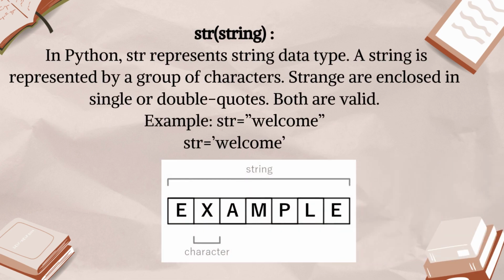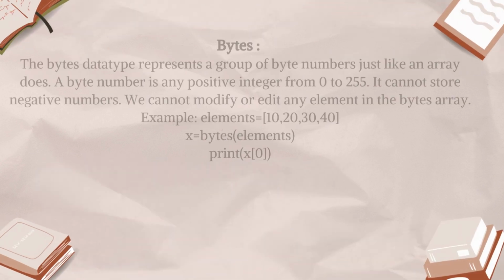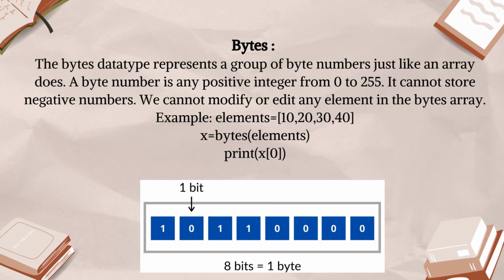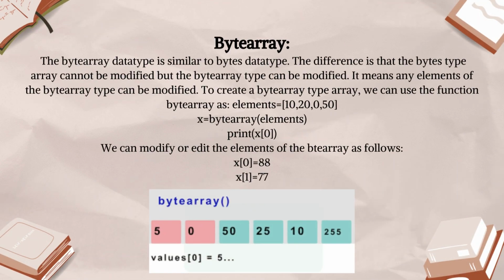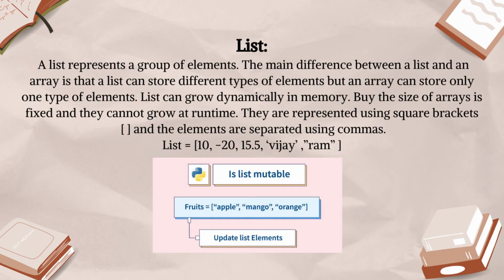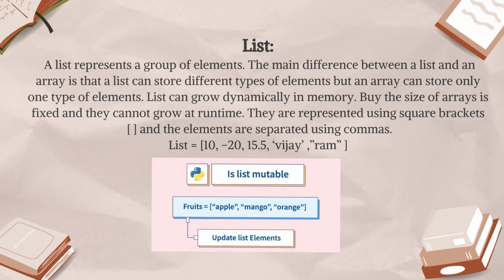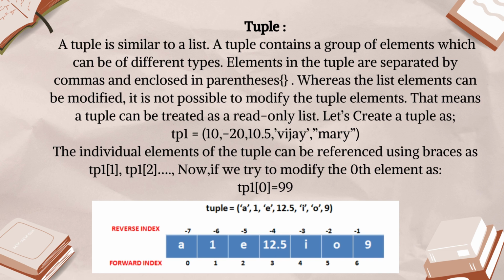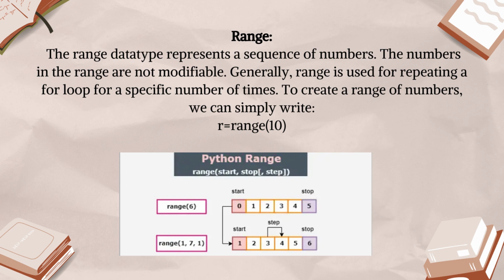Data types in Python with Syntax and example